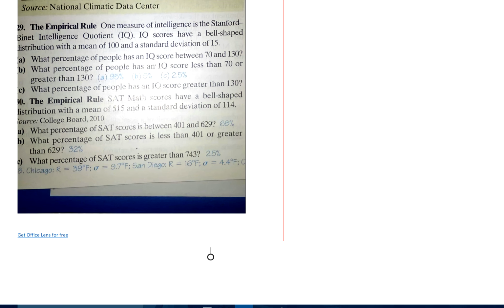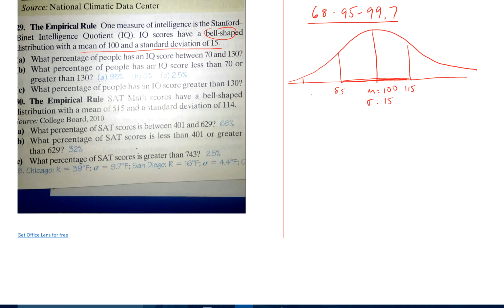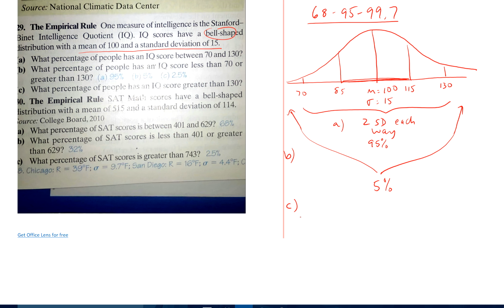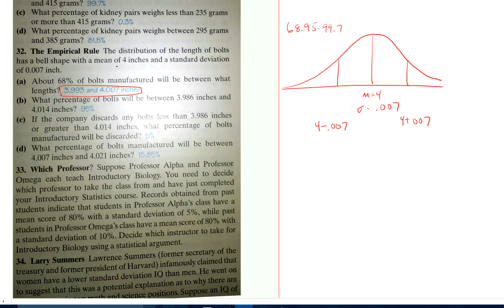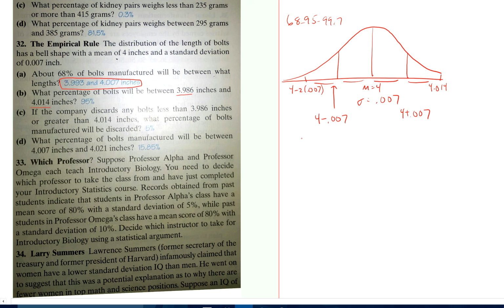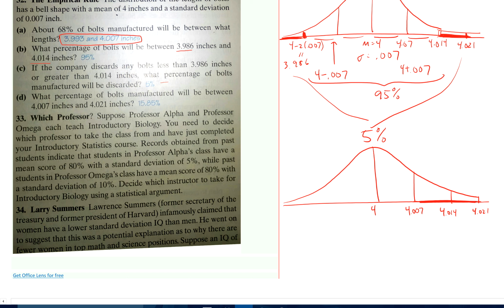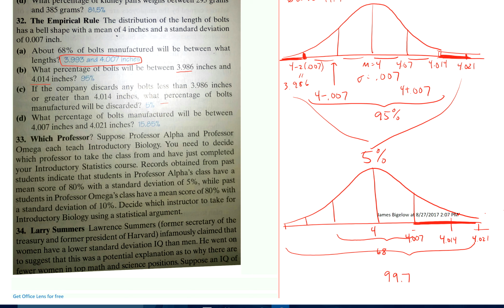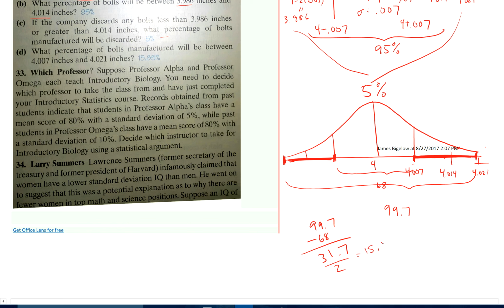3.2 #30,32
Math 14 Sul 3.1-3.2
Shasta College Mathematics
Jim Bigelow